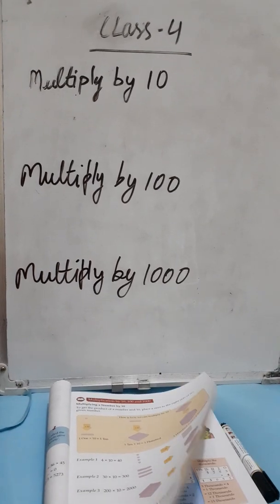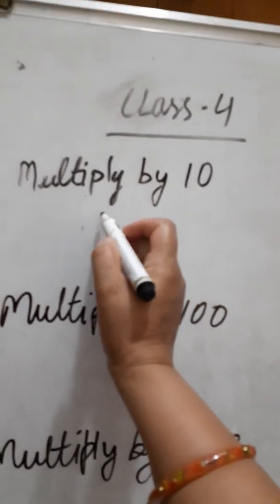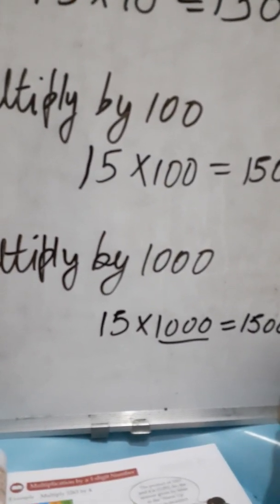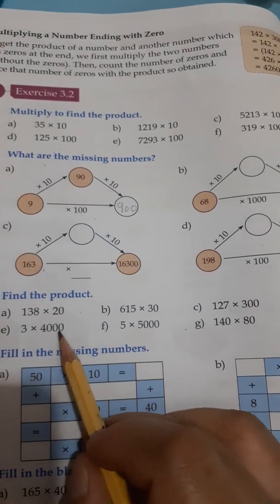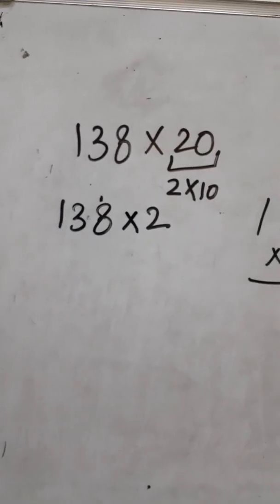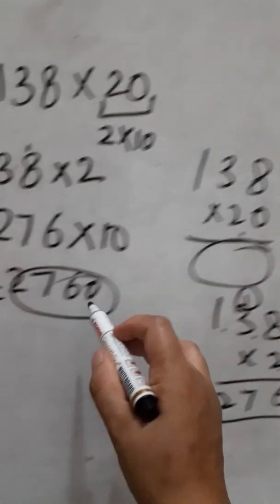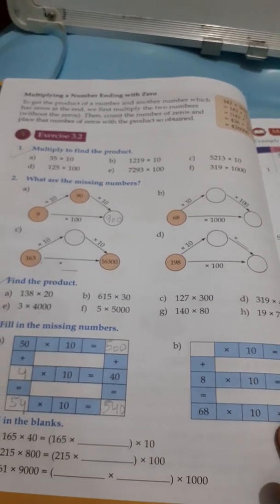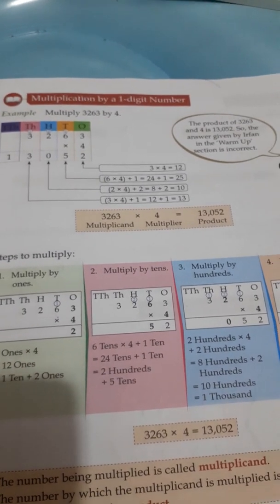Class 4 Multiplication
Multiplication by 10s 100s 1000s